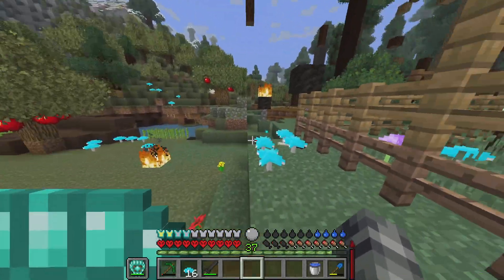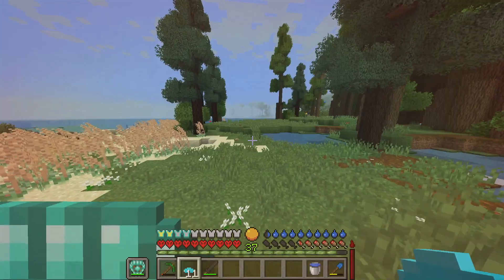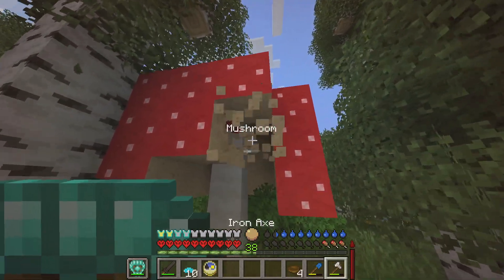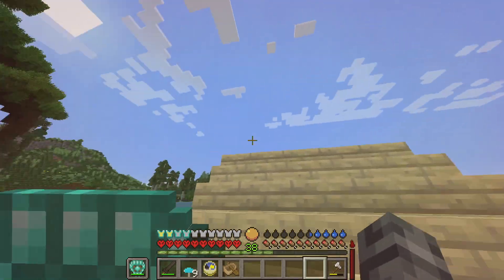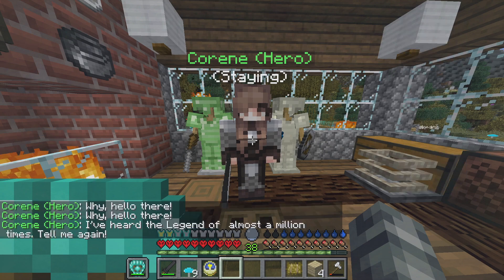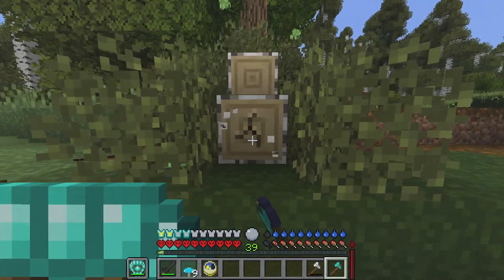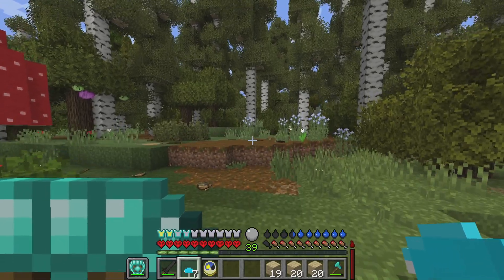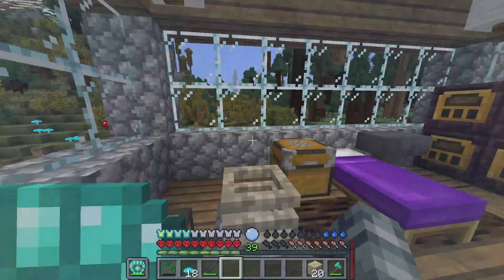The Bridge of Love - MCHS Survival Pt 19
Welp... There's a bridge and uh. We fall in love i guess?

0:00 Intro
0:25 Sugar Cane Update
1:50 Today's Goal
2:50 Time for Bridge
5:41 Rescue
8:59 More Bridge!
10:58 Time for Nausea
11:35 Connected
12:59 Time for Love
14:15 Outro